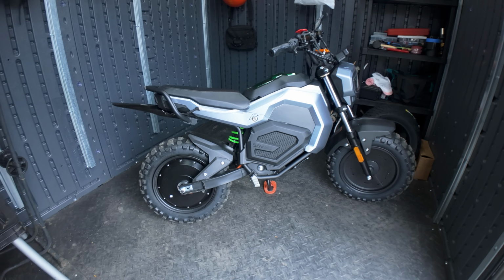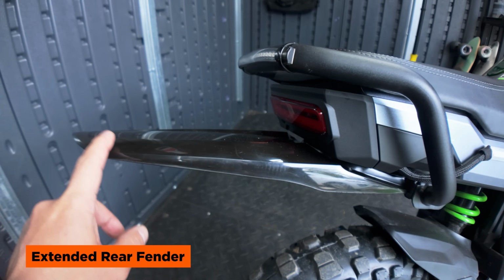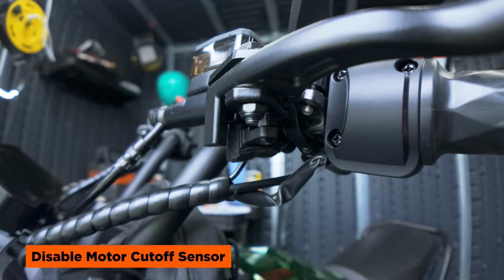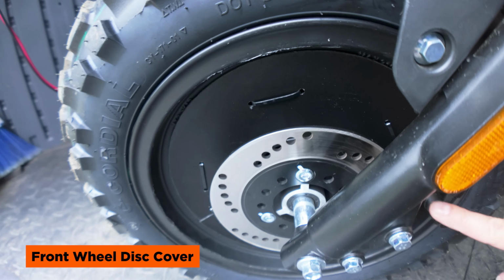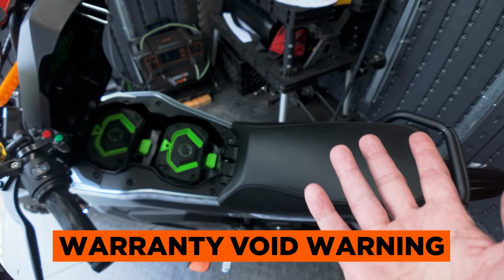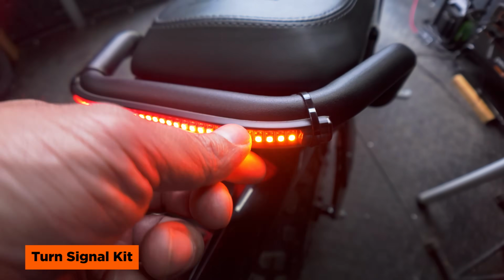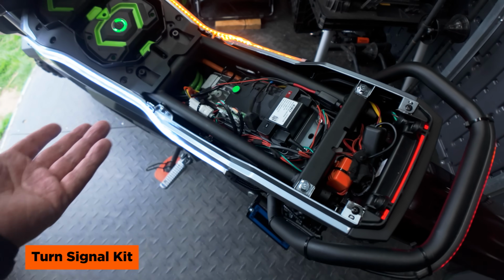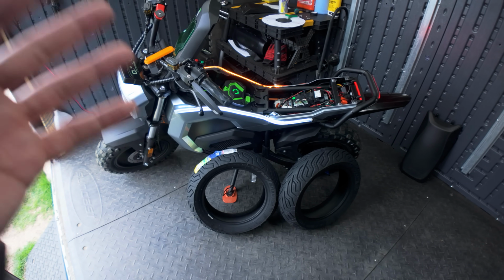Essential First Mods for Your New EGO Mini Bike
Today we're gonna check out the first mods we made for our EGO Power+ Mini Bike. We'll talk about what we did, what we plan to do and share links to all the parts in the description. So let's get to it!

EGO Power+ Mini Bike
EGO Power+ 56v 12ah Battery
Pecron Power Station
Pecron Solar Panels
Side Mirror
Surron Fender
Tactical Storage Bag
Quad Lock Phone Mount
ABS Plastic for Disc Cover
Plasti Dip
Tail Light
Side Lights
Fork Lights
20 Gauge Wire
12v Fuse
Flasher Relay
Turn Signal Switch
Bell Super 3R MIPS Bike Helmet
Fox Racing Bike Gloves
Veeape Electric Air Pump
Onvian Wireless Bike Alarm

0:00 Solar Shed
2:05 Side Mirror
2:30 Extended Rear Fender
3:17 Tactical Storage Bag
3:39 Quad Lock Phone Mount
4:06 Disable Motor Cutoff Sensor
5:36 Center Panel Logo Delete
6:13 Front Wheel Disc Cover
7:19 Plasti Dipped Rims
8:19 Warranty Void Warning
8:59 Turn Signal Kit
13:29 Final Thoughts

ALL of My Camera Gear and Movies: